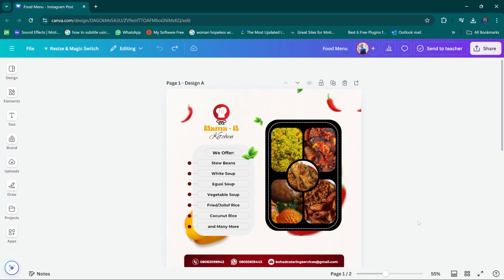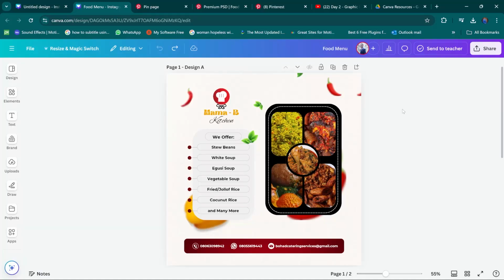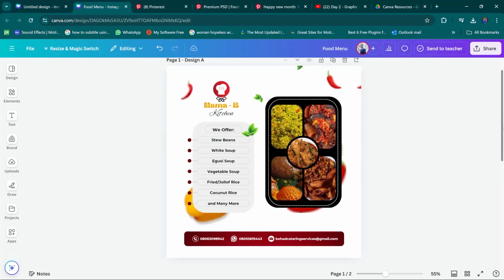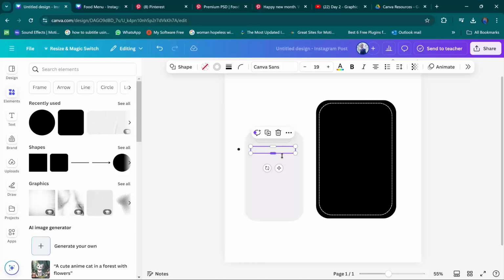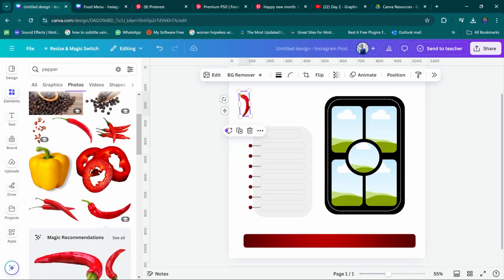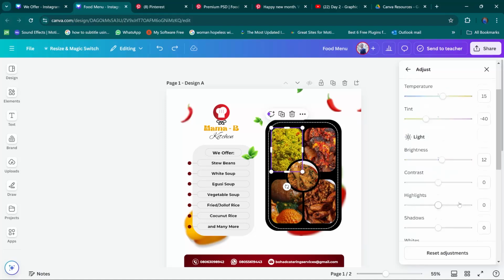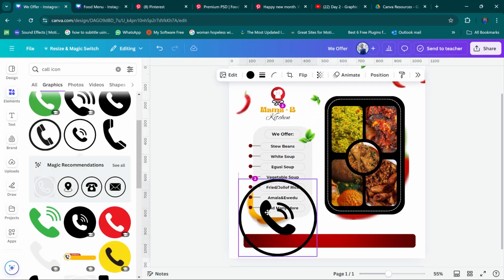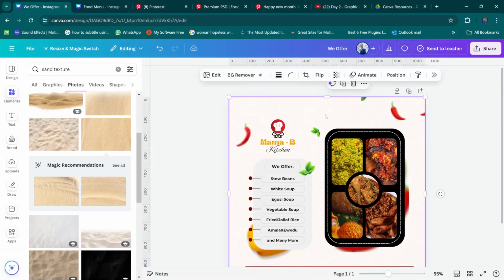Day 3 - Graphic Design| Canva_Design A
2024 Boot Camp 1.0,  Practical example. Canva was used as a tool for graphic design.

Food Menu: Access this file directly on Canva as a template or public view

0:00 - Introduction
1:28 - How to access tutorial resources
2:27 - Understanding Complex Design Brief
6:56 - How to get design inspiration
9:00 - Understanding Design Layout/Alignment
13:25 - Design Process
15:31 - Adding Border/Stroke to design in Canva
20:50 - Selecting Multiple and Duplicating Layers
21:50 - Adding Frames to design
27:10 - Adding image to frames
32:59 - Image color correction
35:28 - Creating Logo in Canva
37:40 - Understanding font usage
41:02 - Recap
44:07 - Adding Texture to Design